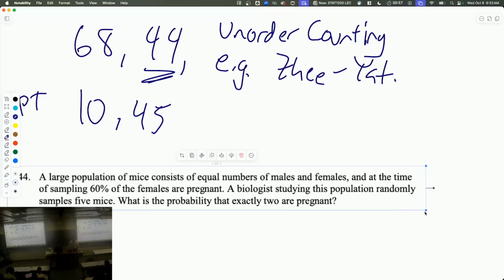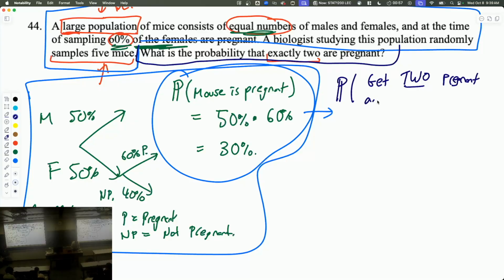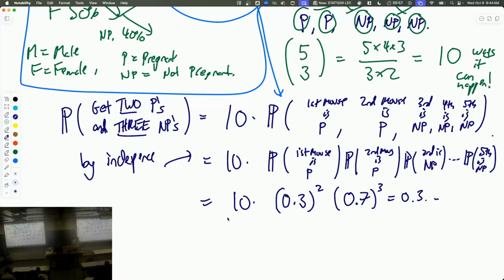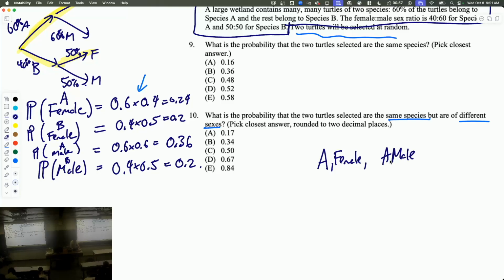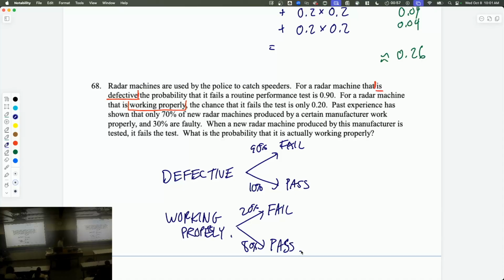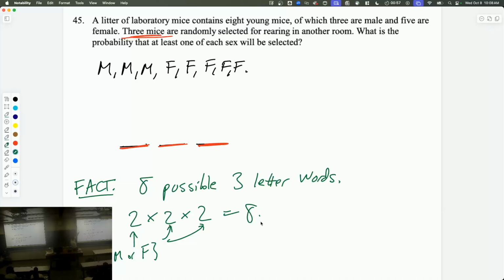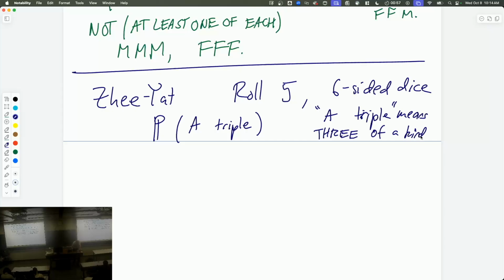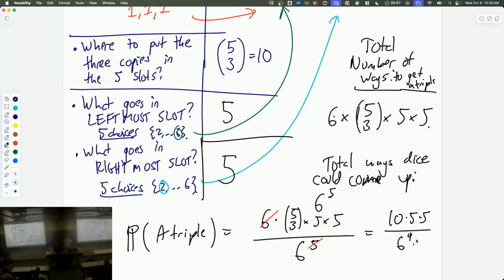Four probability practice problems: 2 step tree problems, Bayes, Rolling triples on 5 dice WOct8F25